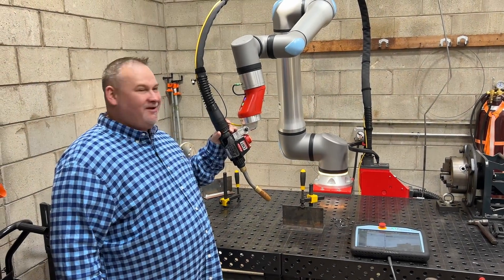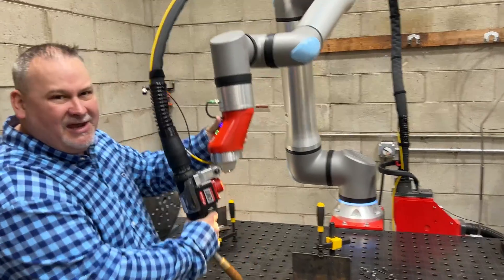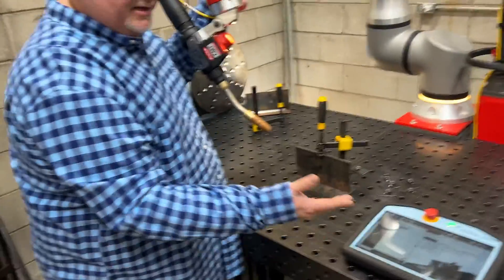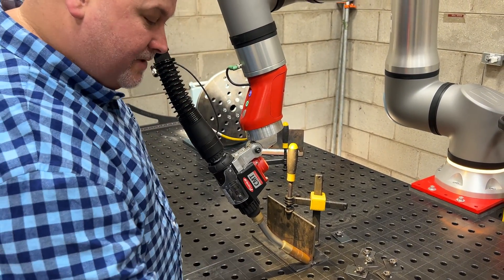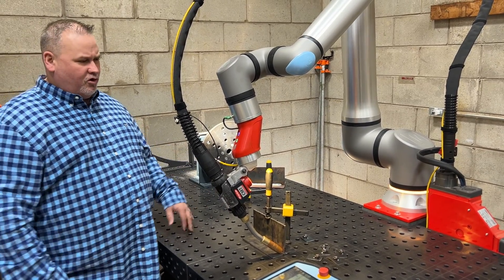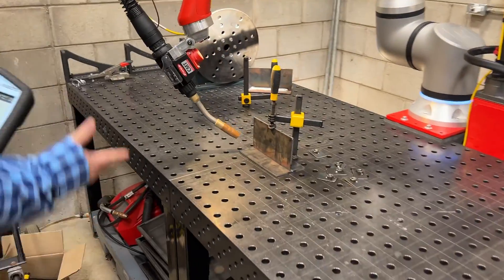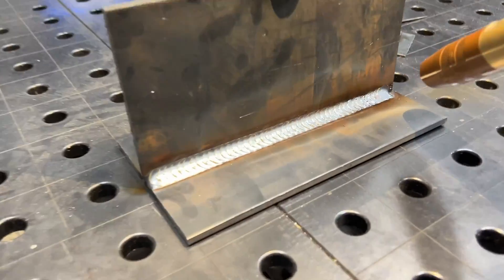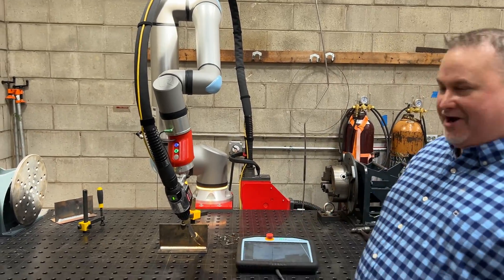Sample Programming with THG Automation + Fronius MIG welding system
Here is an example of how simple THG Automation Mig Welding Systems are to program. This THG system is bundling a @UniversalRobotsVideo UR20 with @FroniusWelding PMC process with Interval.